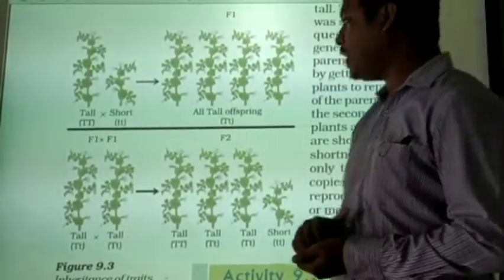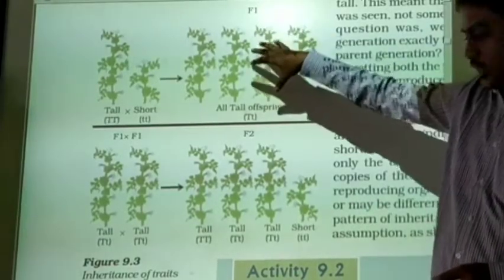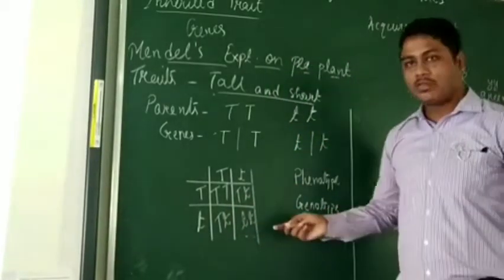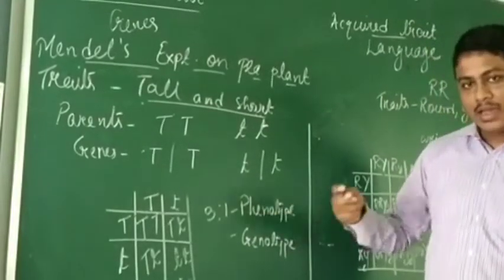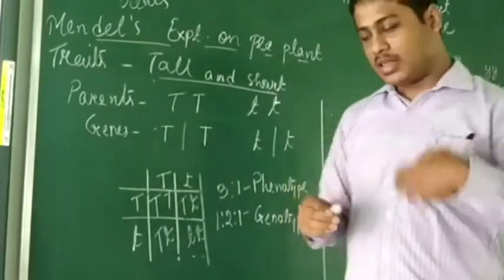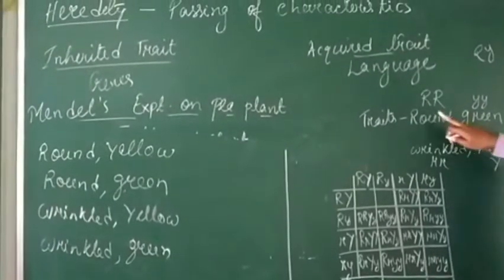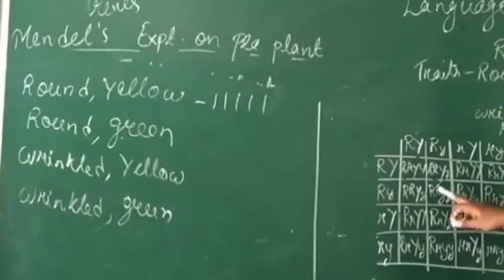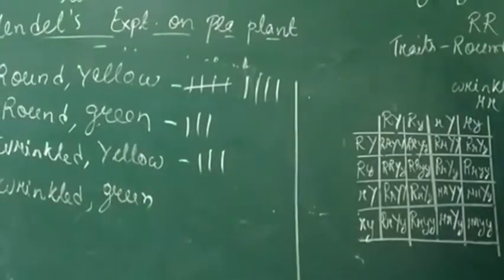Mendels experiment on pea plant|class 10 science ncert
Mendels Experiment